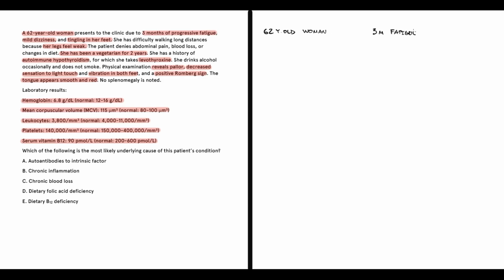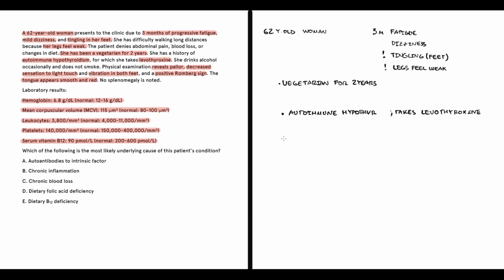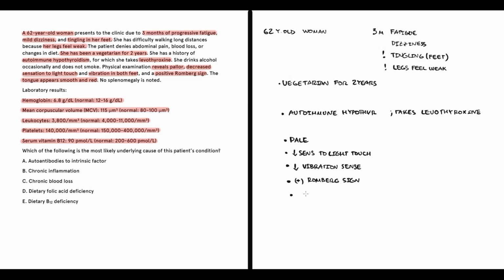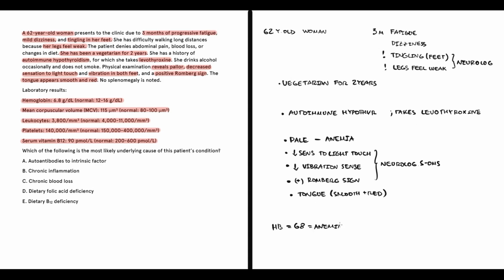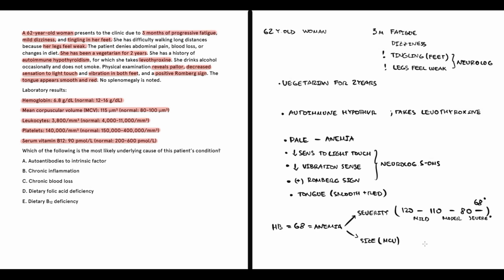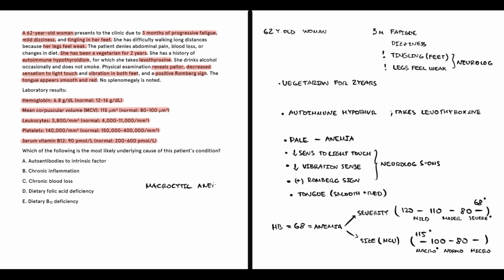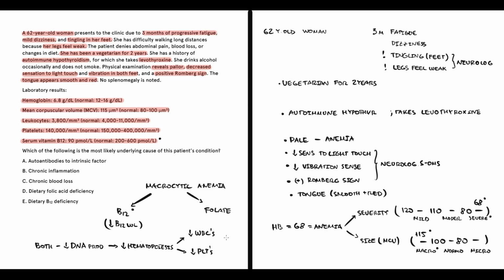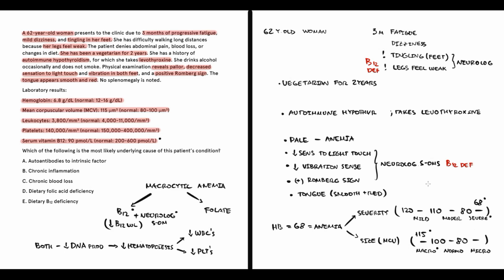Hematology Exam Tips: Mastering Anemia Tests (USMLE High-Yield Beginner’s Guide)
📚 Hematology Exam Tips & Tricks: Mastering Anemia Tests (USMLE High-Yield Beginner’s Guide)
Are you preparing for your USMLE or struggling to interpret hematology tests for anemia? In this video, we share essential exam tips and tricks to help you master the evaluation of anemia. We cover key laboratory parameters, differential diagnosis, and clinical pearls that will boost your confidence on exam day! Perfect for medical students, residents, and healthcare professionals.

What You’ll Learn in This Video:
Exam Strategies: 📖 Tips and tricks for approaching hematology questions on anemia.
Lab Tests: 🔍 Detailed review of Complete Blood Count (CBC), reticulocyte count, iron studies, and peripheral smear findings.
Differential Diagnosis: 🩸 How to differentiate iron deficiency anemia, anemia of chronic disease, hemolytic anemias, and more.
Clinical Pearls: 💡 High-yield mnemonics and exam pearls for USMLE and board exams.

💬 Question for You: Which hematology test do you find most challenging when diagnosing anemia? 😊

👍 Help Us Grow:
Share with classmates and colleagues preparing for exams.